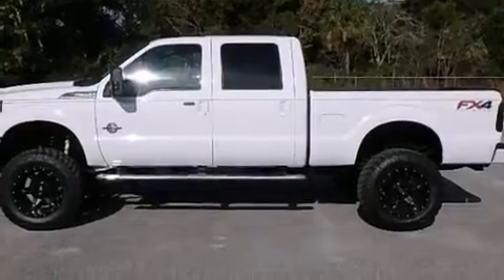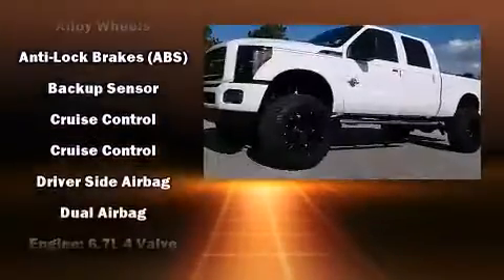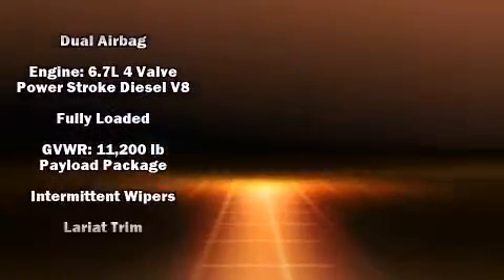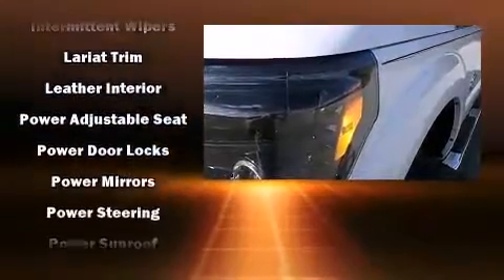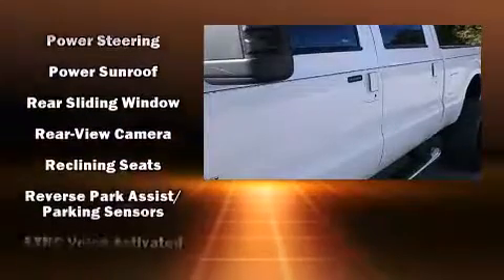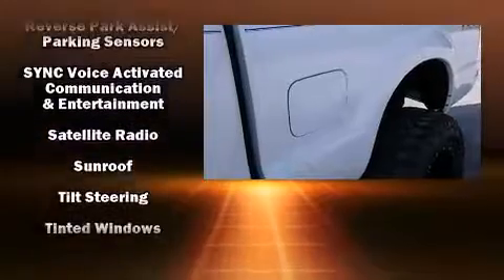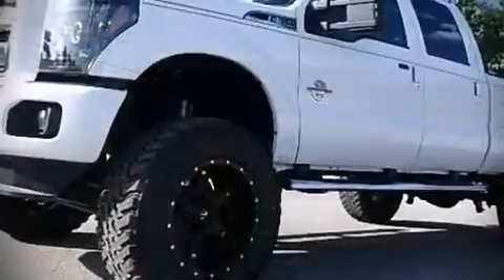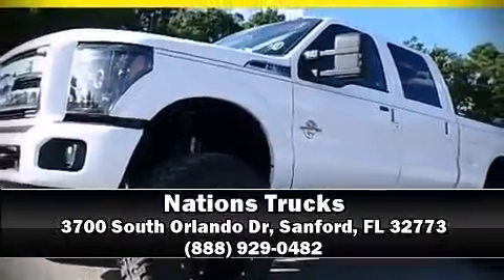Certified Used 2014 Ford F 350 Lariat FX4 Crew Cab Powerstroke Diesel 4x4 Truck Crew Cab For Sale in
to view 80 photos and get pre-approved today!